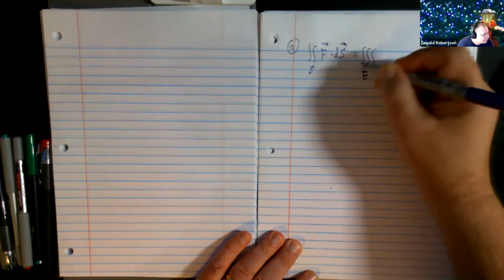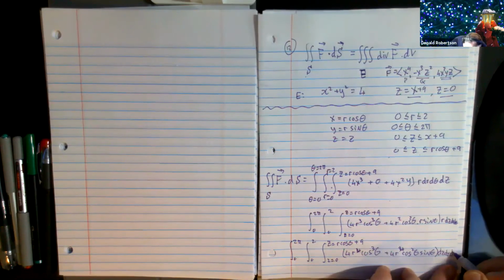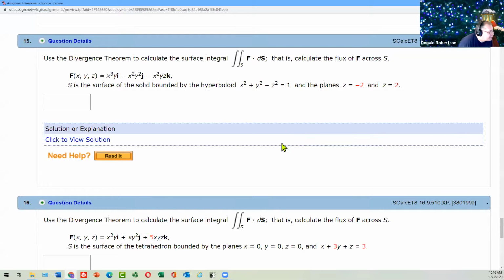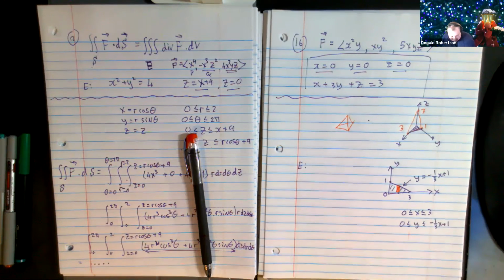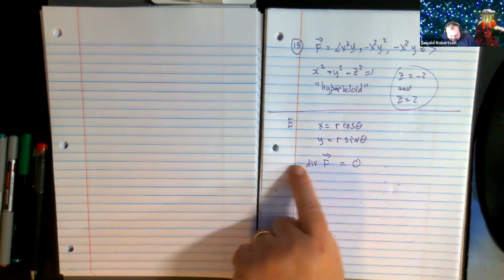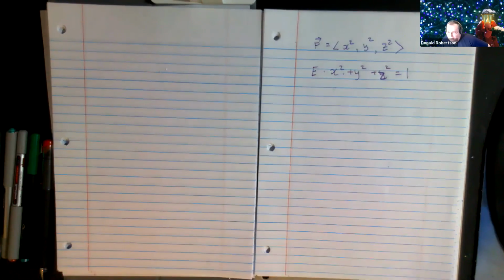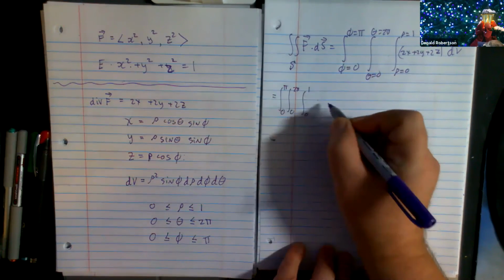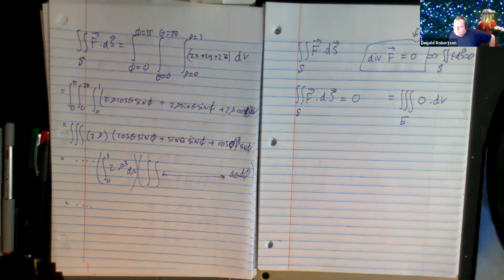Math 264 Lecture 54 Thur 3rd Dec